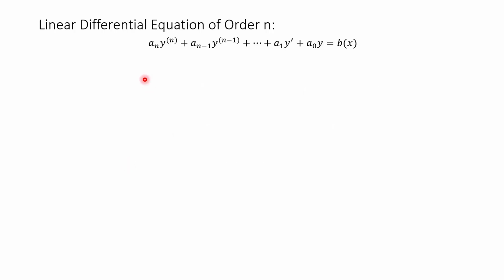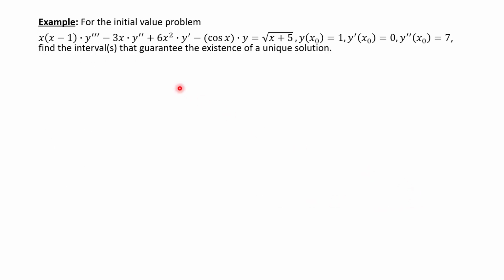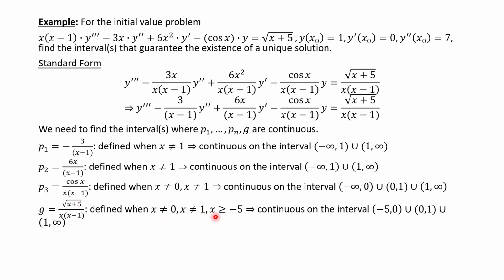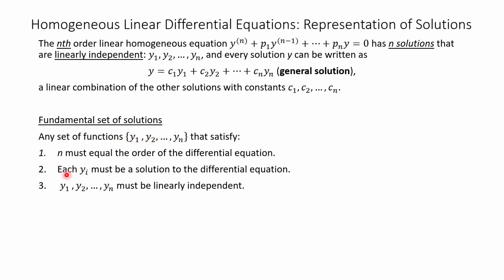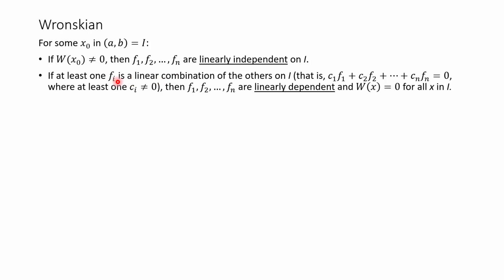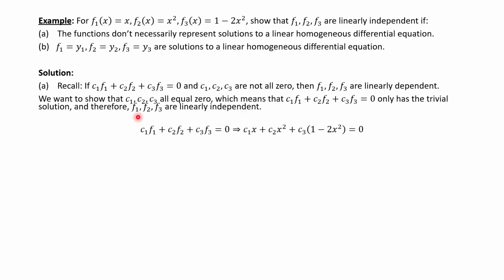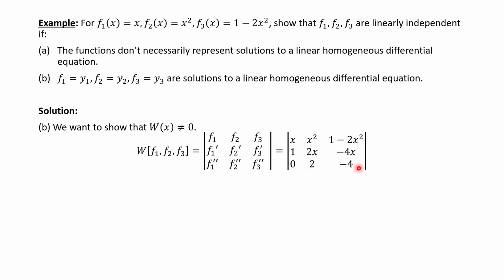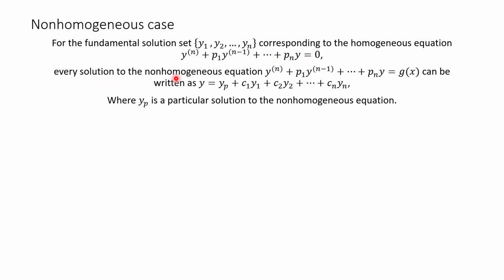Linear Higher-Order Differential Equations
In this video, we look at linear higher-order differential equations. We find intervals that guarantee the existence of a unique solution and also discuss linear independence and dependence. We end with a general solution to the nonhomogeneous equation.